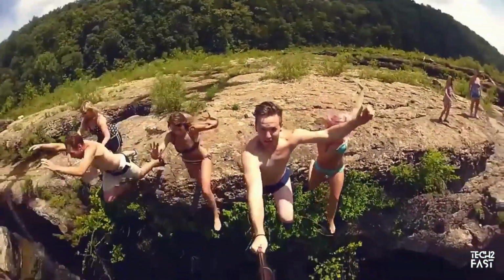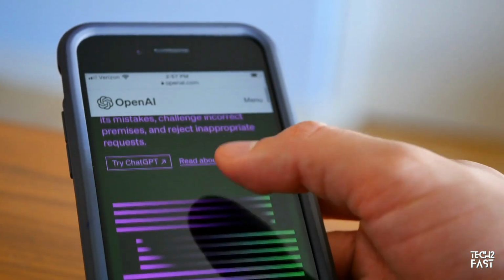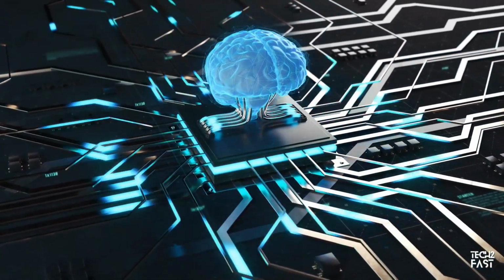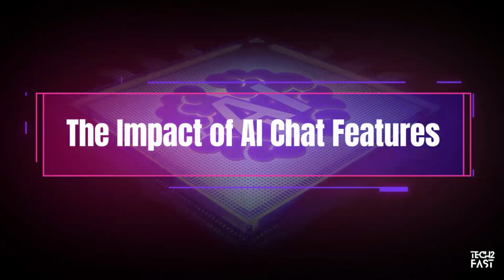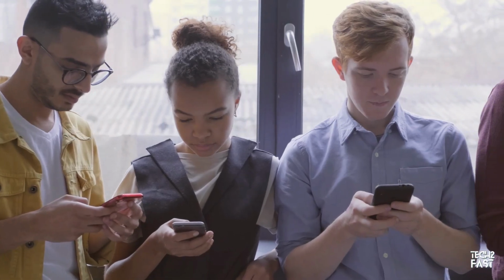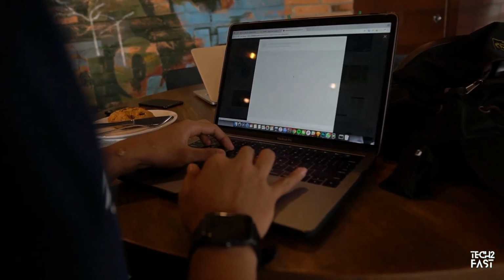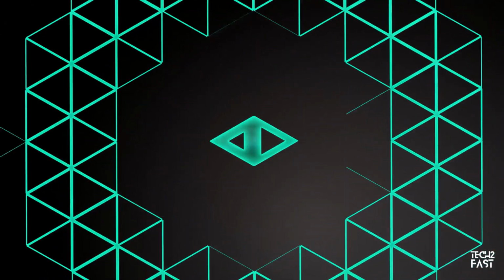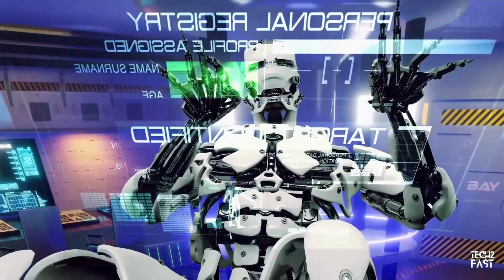ChatGPT: The AI That Can Write Anything, Even Lies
ChatGPT is a powerful new AI that can generate text, translate languages, write different kinds of creative content, and answer your questions in an informative way. But ChatGPT has a serious problem: it can also write lies.

In this video, we'll explore the dark side of ChatGPT and show you how it can be used to spread misinformation and propaganda. We'll also discuss the potential dangers of this AI and what can be done to mitigate them.

Is ChatGPT too dangerous to release to the public?